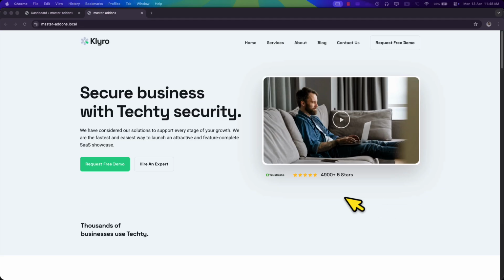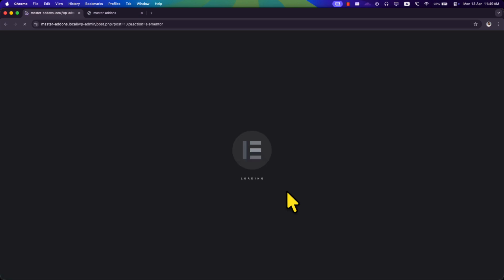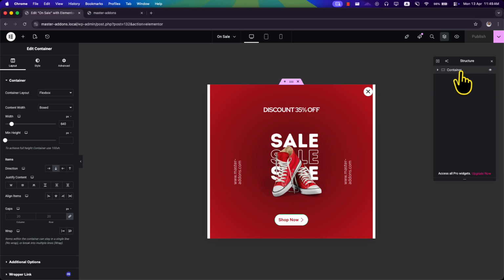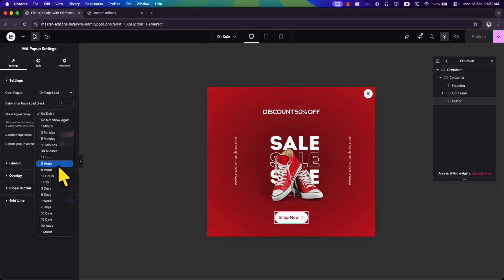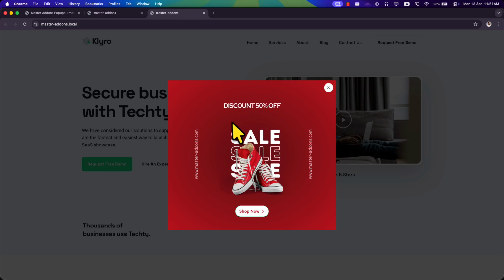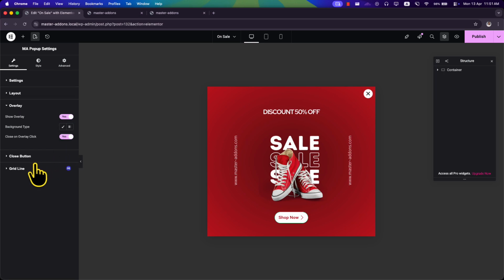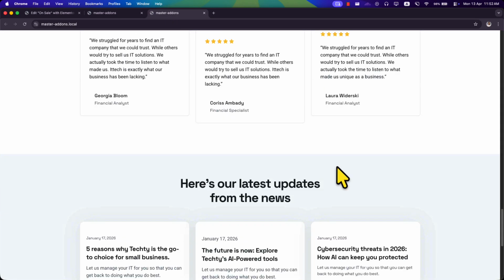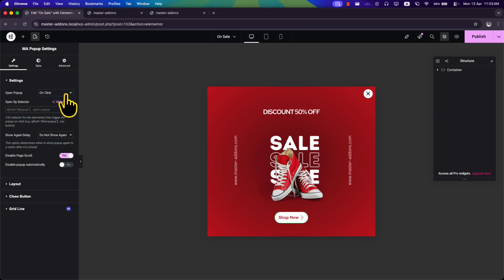How to Create Popups in Elementor with Master Addons Popup Builder (Free)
Learn how to build popups in Elementor using the Master Addons Popup Builder — from importing a pre-built template to setting up On Page Load and Exit Intent triggers. No code needed, works with any theme.

In this tutorial, you'll learn:
→ How to create a new popup from the WordPress dashboard
→ How to import a ready-made popup template in one click
→ How to customize popup text, buttons, and layout in Elementor
→ How to set up On Page Load and Exit Intent triggers
→ How to configure overlay, close button, animation, and display settings

📌 About Master Addons:
Master Addons for Elementor is a lightweight addon plugin with 76+ widgets, extensions, a Theme Builder, Popup Builder, Template Kits, and more. Used by 40,000+ WordPress sites. Works with any theme.

Master Addons Popup Builder gives you four trigger types — On Page Load, Exit Intent, On Click, and On Scroll — so you can show the right popup at the right moment. Combined with the built-in popup template library, overlay controls, and animation options, it's everything you need to build high-converting popups in WordPress without touching a line of code.